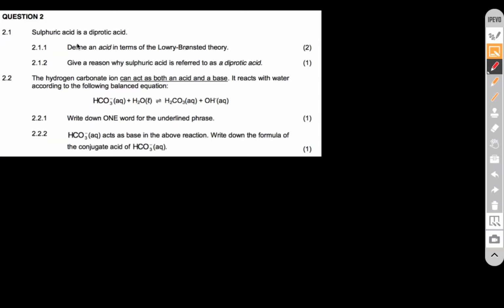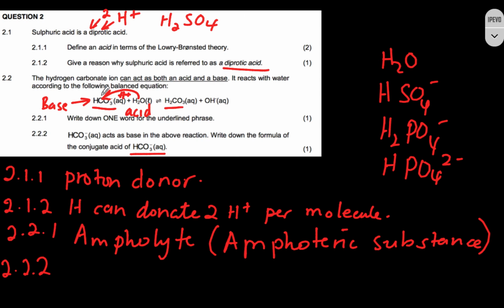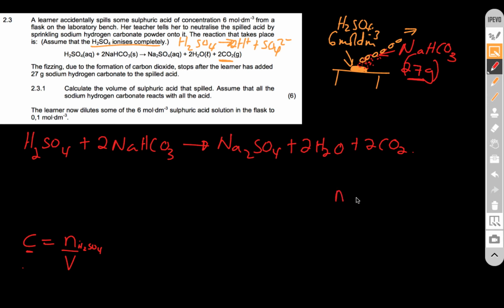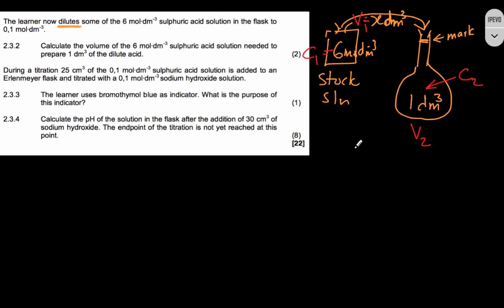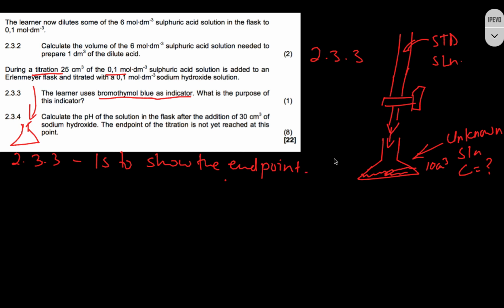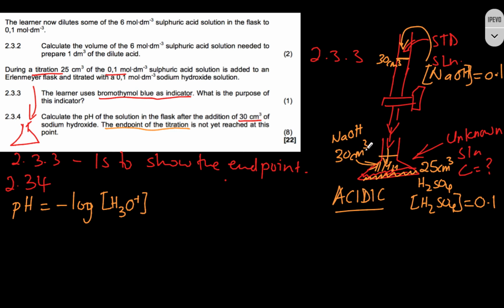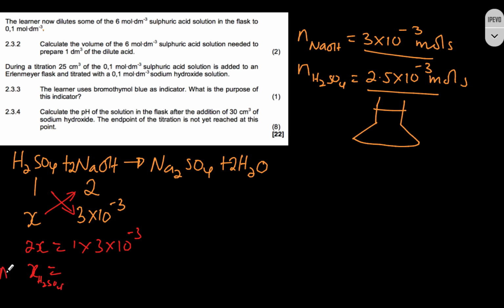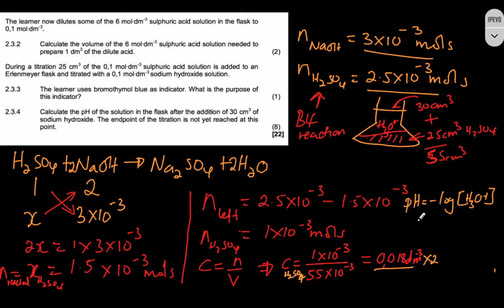ACIDS & BASES CALCULATIONS, TITRATION, DILUTION , STANDARD SOLUTION & pH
00:00 - INTRO
00:50 - QUESTION 2.1.1
01:17 - QUESTION 2.1.2
01:46 - QUESTION 2.2.1
03:20 - QUESTION 2.2.2
05:13 -QUESTION 2.3.1
10:23 - QUESTION 2.3.2
14:06 - QUESTION 2.3.3
17:40 - QUESTION 2.3.4
In this video we will define acids according to the Brosted-Lowry theory, calculate the volume initial volume of a standard solution from a stock solution using the dilution equation C1V1=C2V2, & then use the standard solution to calculate the concentration of the oxonium or  (H+) protons ions which we then use to calculate the pH of the solution.